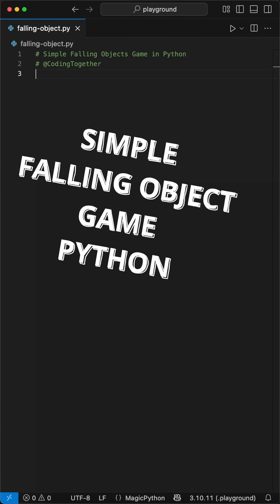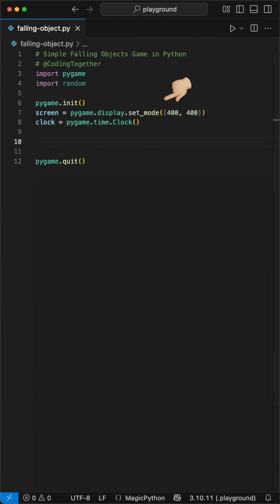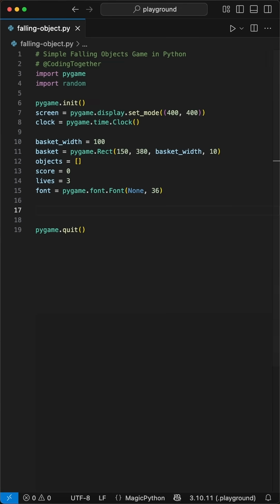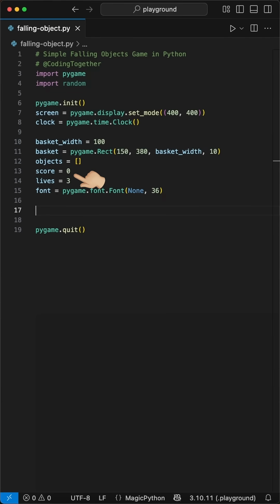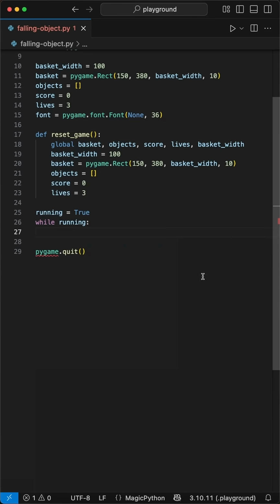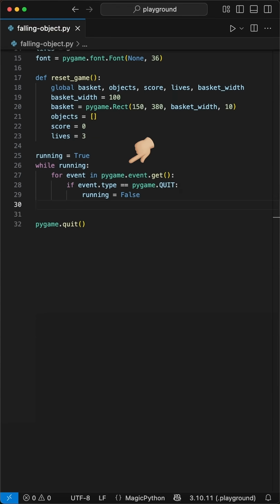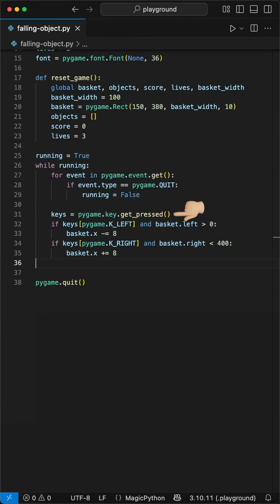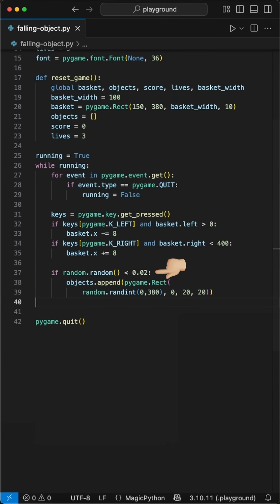Simple Falling Object Game in Python - Part 1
Using Pure pygame!

Create a simple falling object game in Python using Pygame! This step-by-step guide covers setting up the display and initializing game elements. Learn how to implement simple game development techniques and coding best practices while building your own game. Enjoy this quick pygame tutorial!